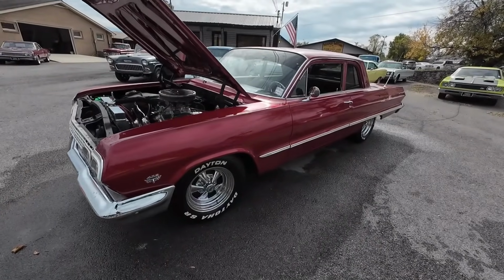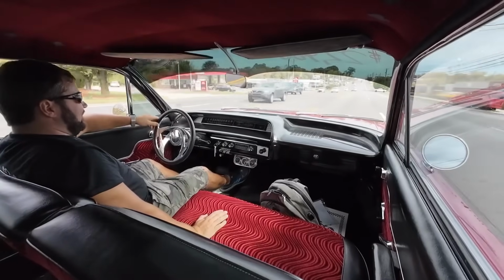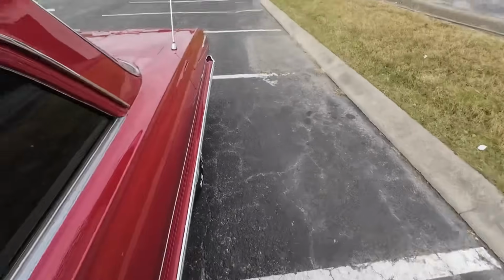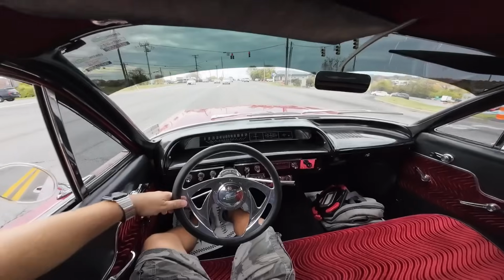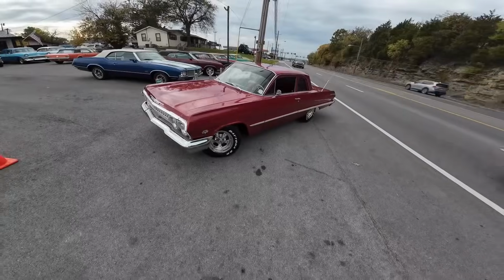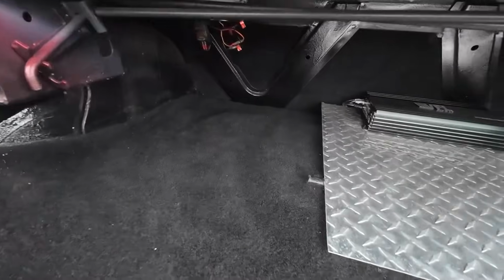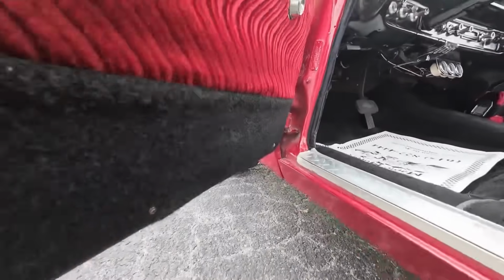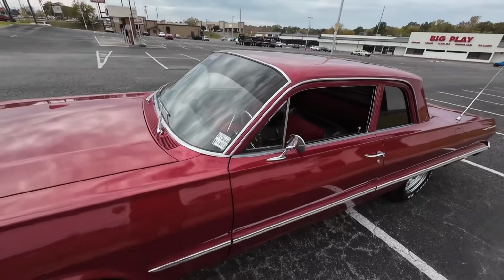Test Drive 1963 Chevrolet Biscayne SOLD $22,900 Maple Motors #2382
1963 Chevrolet Biscayne
Goodwrench 350 V-8 engine, automatic overdrive transmission, performance upgrades, chrome and aluminum accessories, headers, dual exhaust with Flowmasters, aluminum radiator, custom two-tone interior, aftermarket gauges, billet steering wheel, CD player, dual antennas, good chrome bumpers and trim, 15" chrome Cragar SS wheels. Stock#2382 $22,900

Maplemotors.com

Web:  Maplemotors.com
 TN residents